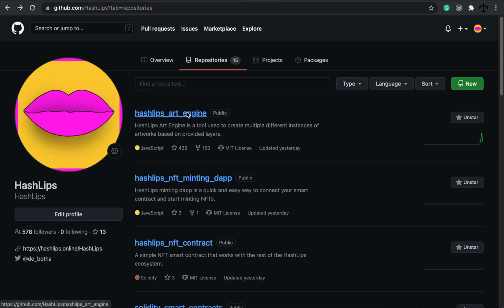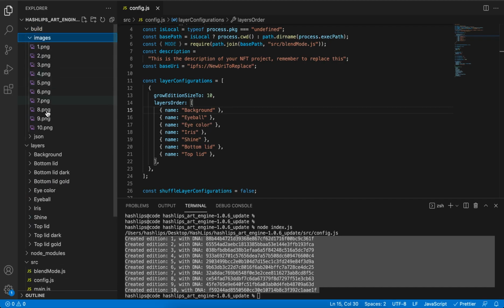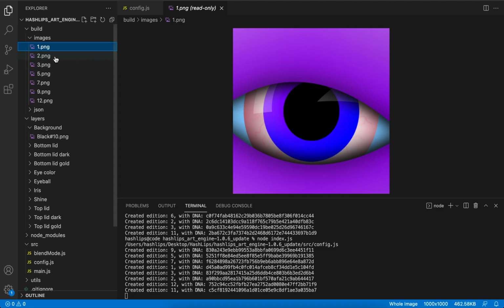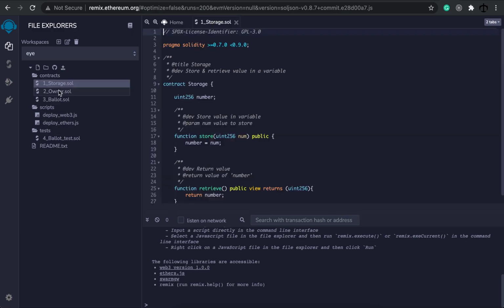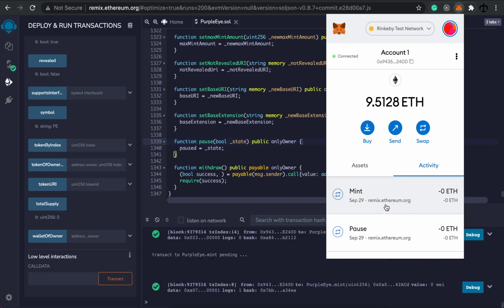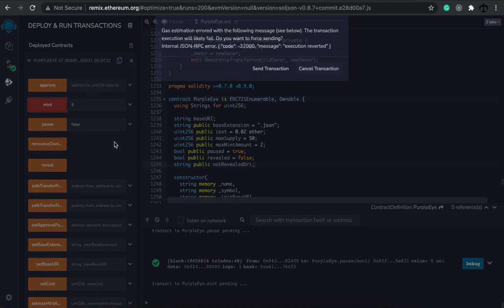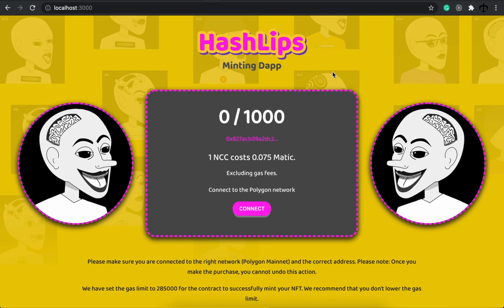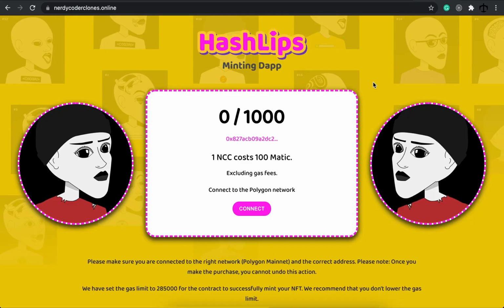How to create an NFT collection - Ultimate guide